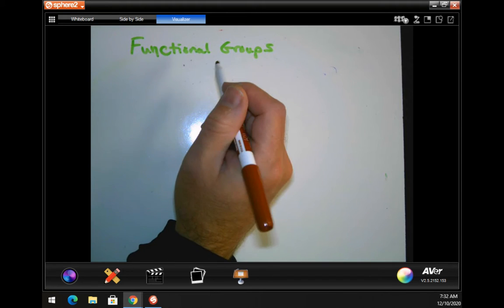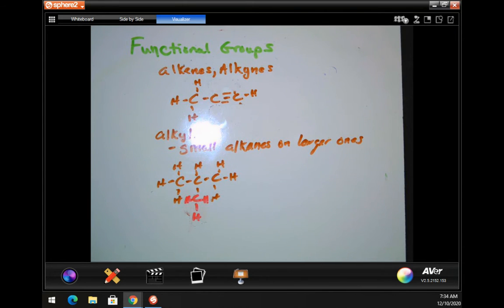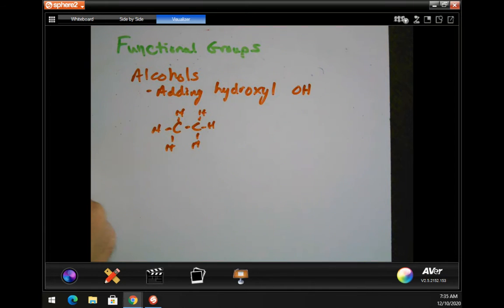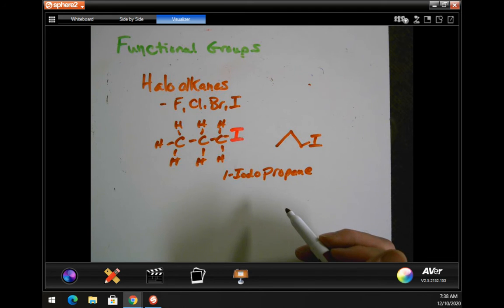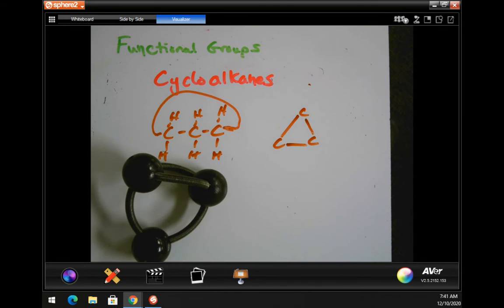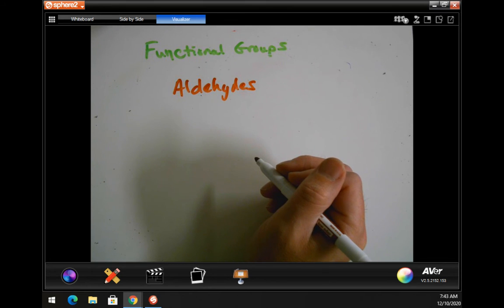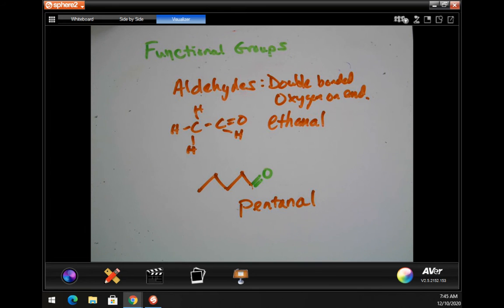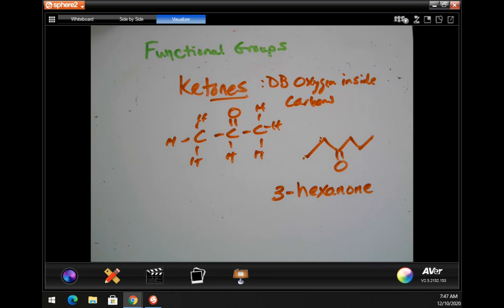Functional Group Lecture #2